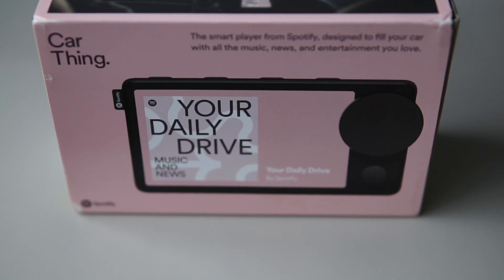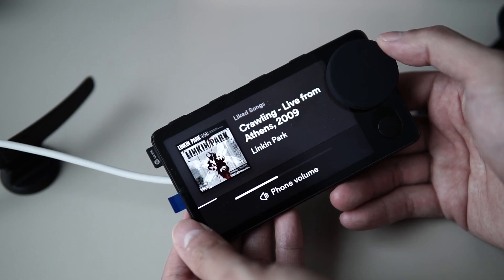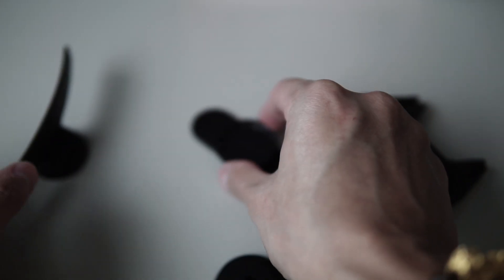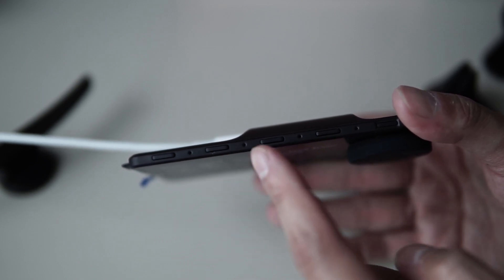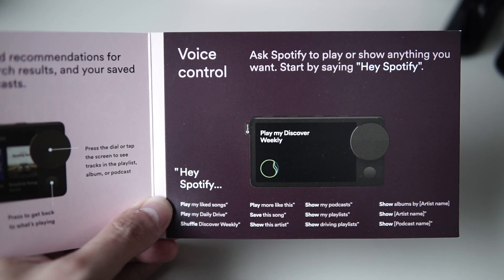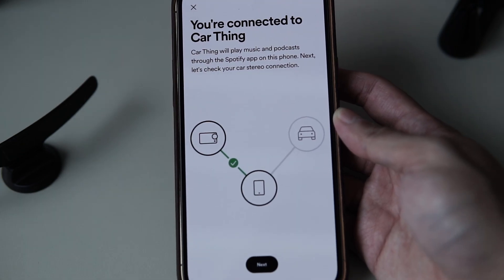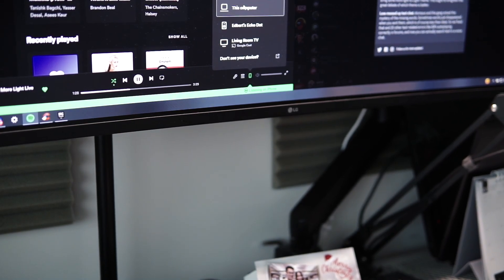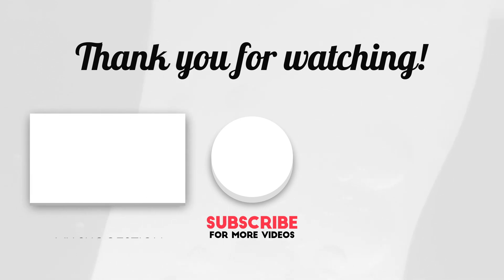Spotify CarThing and why this is not a thing anymore?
Sometimes innovation failed that's what happened to Spotify CarThing, but you could learn from its mistake. Probably the timing is not right, probably the target market isn't clear or probably the pricing isn't right as well. In my opinion, these are all the combined reasons why Spotify CarThing doesn't live up to its hype and get discontinued.